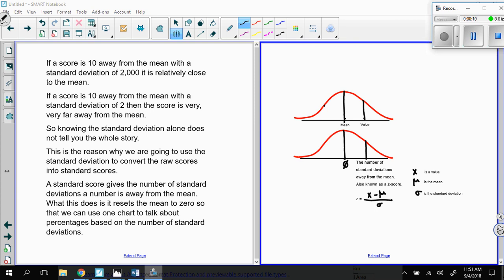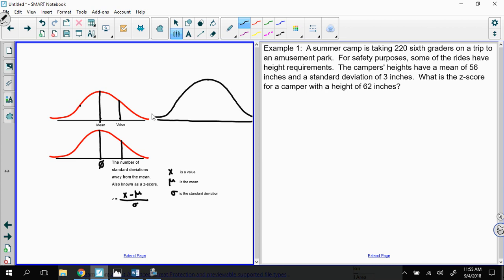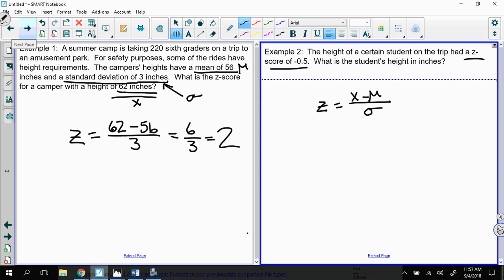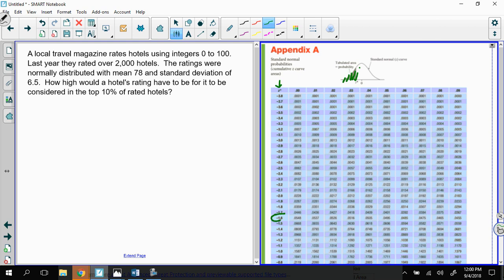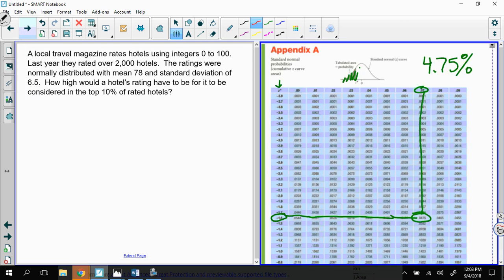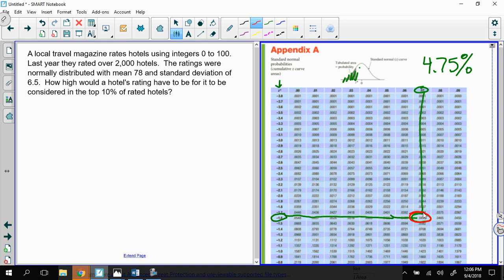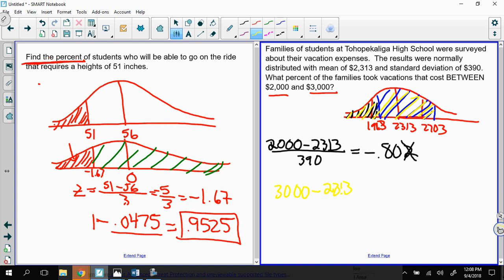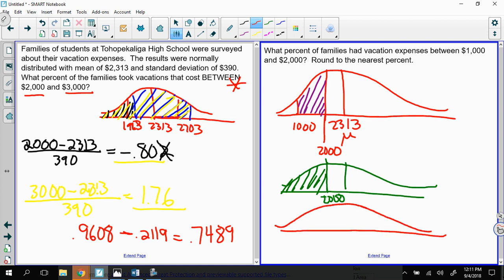z scores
Compute z-scores, use the z-scores with the normal distribution tables to find the percentages of situations proposed, and answer application problems.